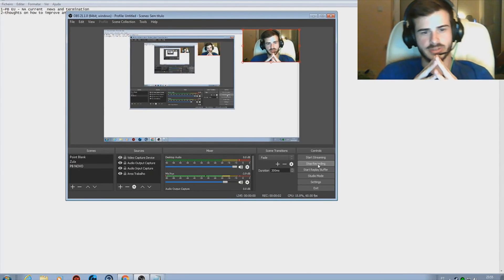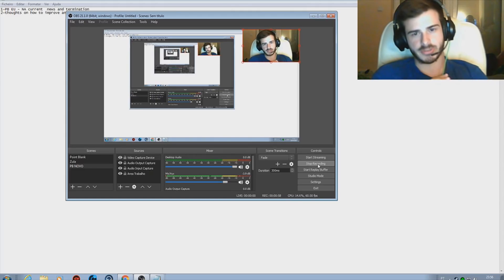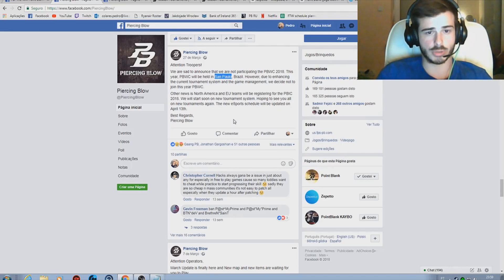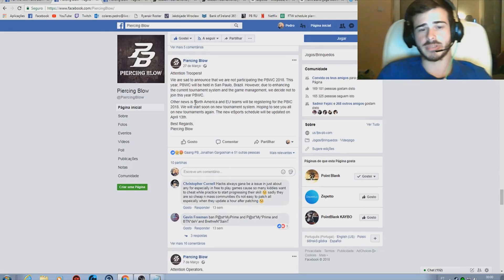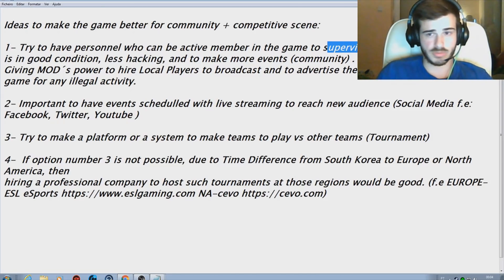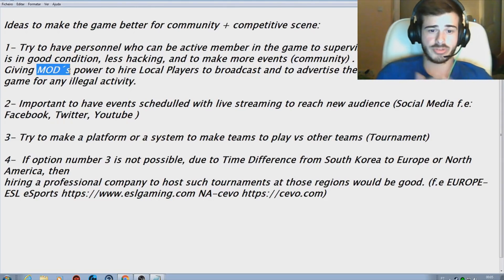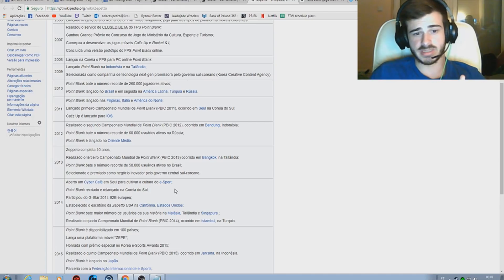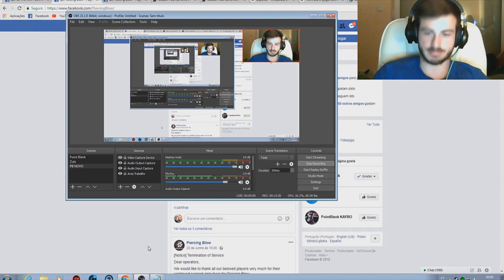Pb Europe / North America termination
Please give us a full support with your friends and share the word